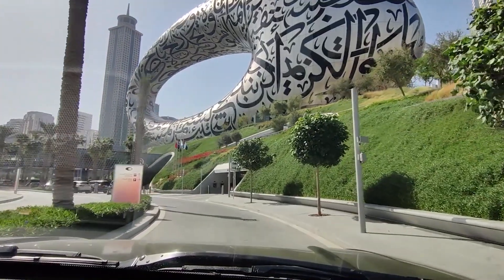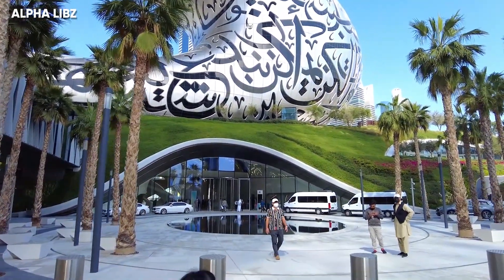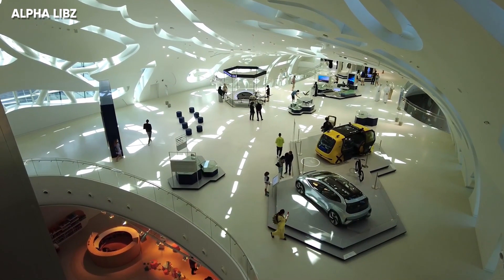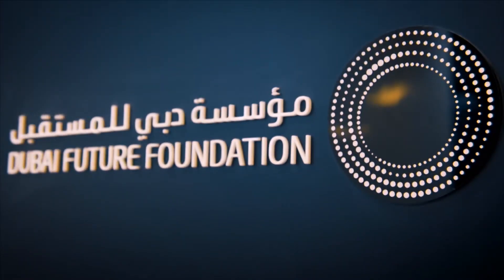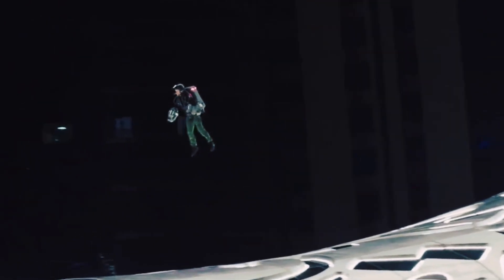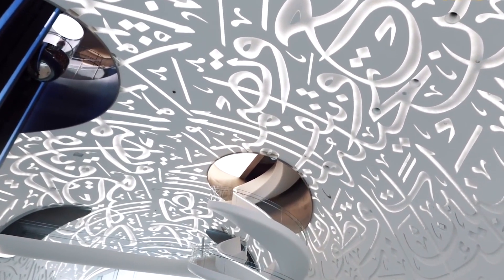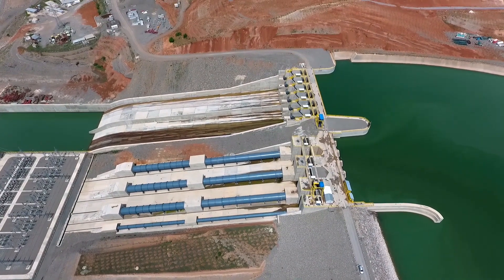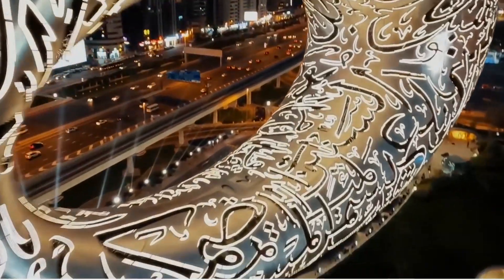Museum of the Future: How Dubai Built the Next Generation Museum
"The Most Beautiful Building On Earth” has finally opened its doors to its visitors! Museum of the Future, a 7-storey futuristic building, gives visitors a peak into 2070s. There are a total of five experiences sorted on each level of the museum. The spaceship ride, experience on space, and the amazing architecture with no corners inside the museum is mind-blowing.

The Museum of the Future is an exhibition space for innovative and futuristic ideologies, services, and products. Located in the Financial District of Dubai this masterpiece is sure to get some big money flowing into the already top-notch city.

Founded by the Dubai Future Foundation, the goal of this museum is to promote technological development and innovation, especially in the fields of robotics and artificial intelligence.

The building’s form is futuristic: it opens a new path away from the highrise towers that dominate skylines everywhere. Its form is symbolic: The circular building represents humanity; the green mound it sits atop represents the earth; the void represents the unknown future. Museum of the future dubai, the museum of the future, dubai future museum dubai, the museum of the future dubai, museum dubai, museum of the future, current affairs today.

TIMESTAMPS
0:00 - Dubai's Amazement of This Year (Museum of the Future)
0:26 - Background Information on the Museum
0:51 - Structure
2:17 - Concept
2:52 - Initiatives
3:53 - Infrastructure
5:25 - Exhibition
6:44 - Sustainability and a Greener Future